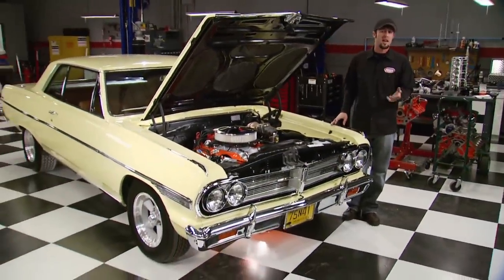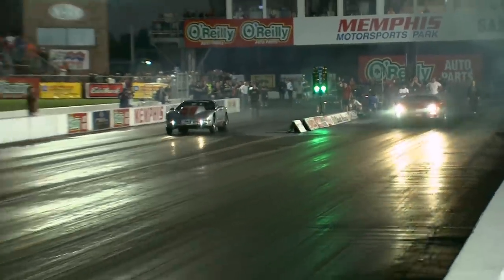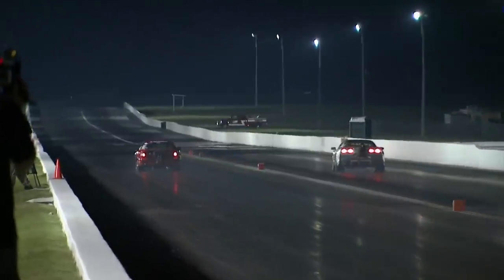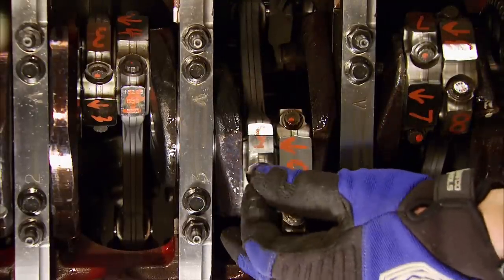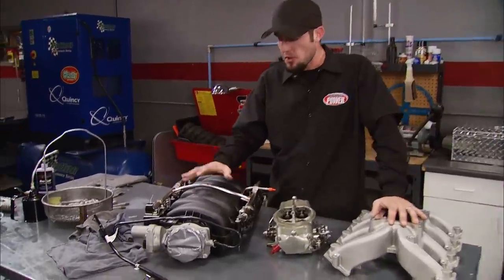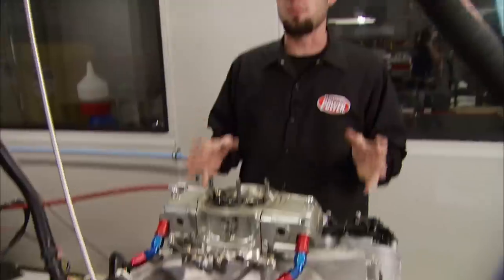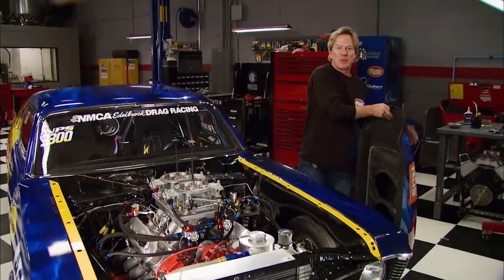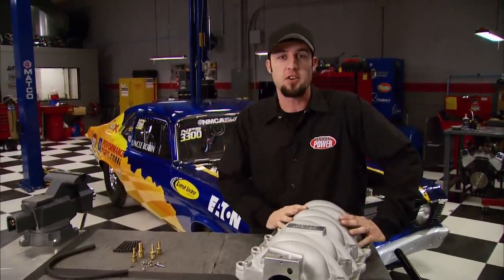HorsePower's First 427 LSX Build - Horsepower S12, E1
Looking back to when GM's hot new engine block, the LSX, was introduced and changed the automotive aftermarket for years to come. We'll travel to an event where racers use the iron block to build 7-second cars. Then we'll use one to build a small block 427 that we test on the dyno.

PARTS USED IN THIS EPISODE:

Thundervolt 50 spark plug wire set for LS1.

ARP: Head studs, intake bolts, valley cover bolts, oil pan bolts, header stud kit, balancer bolt, flywheel bolts, cam retainer bolts, cam bolt kit.

Chevrolet Performance: LSX Bowtie block assembly.

Chevrolet Performance: LSX engine internals, valley cover, main bearings, 70 CC CNC cylinder heads, intake rocker arms, exhaust rocker arms, rocker arm bolts, pushrods, timing chain set, timing chain dampener, crankshaft bolt, flexplate, flywheel bolts, lifter kit, head gaskets, water pump, water pump bolts, water pump inlet, LS2 front cover, connecting rod bearings, harmonic balancer, intake manifold, stage three cam upgrade, Mahle pistons.

Doug's Headers: Header set for 67-69 F-body LS swap, ceramic coated.

MSD Ignition: 6LS Ignition Controller.

Powerhouse Products: Gram scale for measuring lightweight objects or engine balancing.

Weiand: Aluminum EFI intake manifold for LS-1 engines